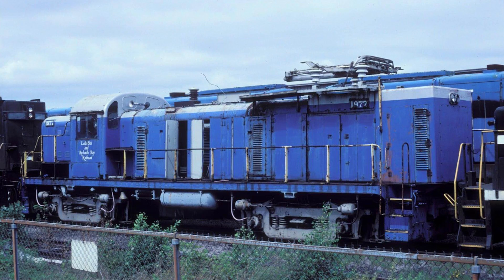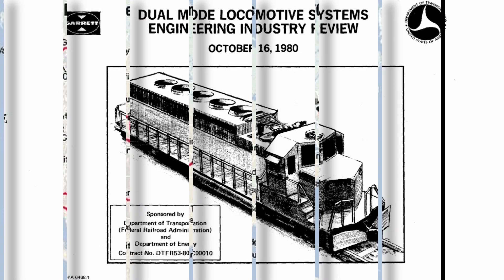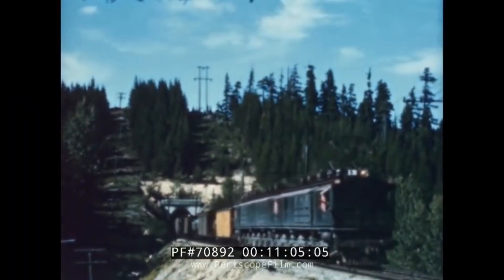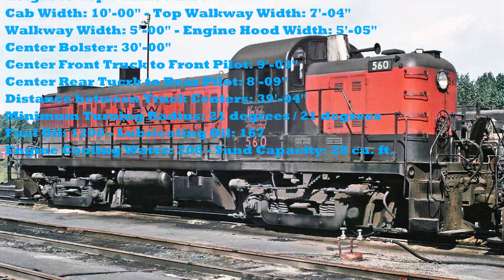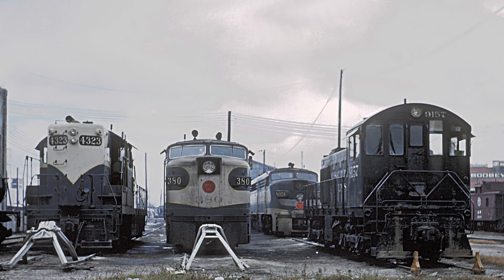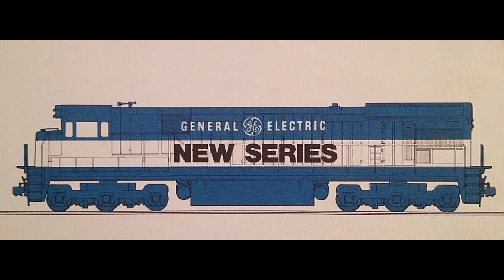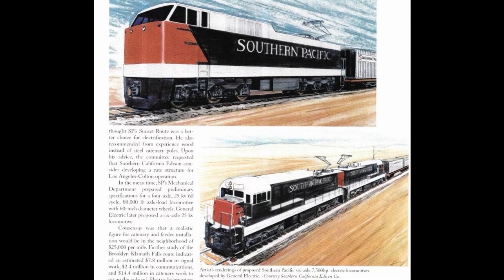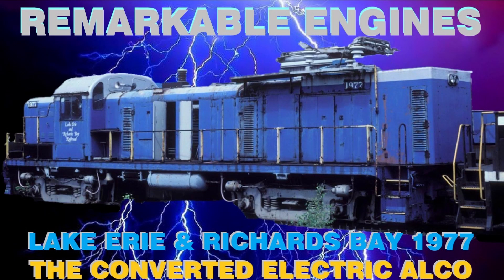Remarkable Engines: The Converted Electric ALCO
The U.S. Oil Embargo hit the railroads especially hard during the 70s, as many of them considered electrifying their main lines in addition to purchasing brand new electric engines, and even diesel engines converted to run on electric. Although none of these electrification plans came to fruition, one locomotive was in fact converted from diesel to electric for these plans, except it’s not a locomotive that one would expect. This engine was originally built as an ALCO RS3 road switcher in the 1950s by a company that was long out of business at the time of its conversion, as it was painted in the livery of a nonexistent railroad and never left the testing facility where it was traded in. This, is the story, of Lake Erie & Richmond Bay #1977, also known as, the converted electric ALCO.

Special thanks to @HistoryForEveryoneProductions  and @MilesL.auto-train4013  for voicing the boss and supervisor in the beginning.

NOTE: Any photos credited as "Mr. Slides" were taken by John Benson

Credit for all photos used go to their original photographers.

Music Used in Order:
Big 10 - TrackTribe
Ready and Steady - Dan Lebowitz
Big Al's - Josh Lippi & The Overtimers